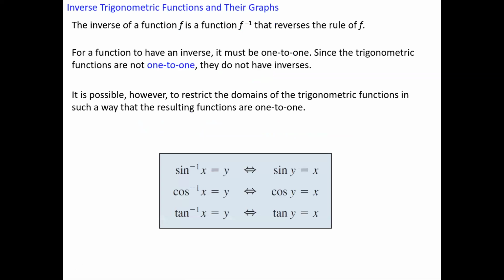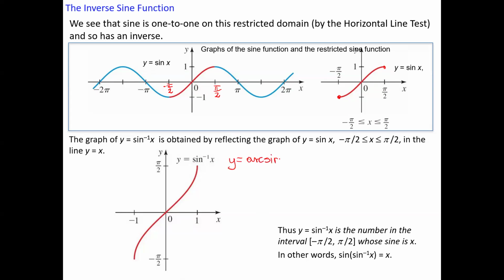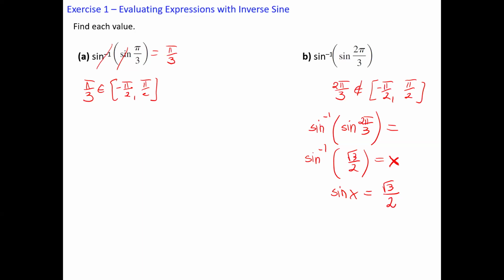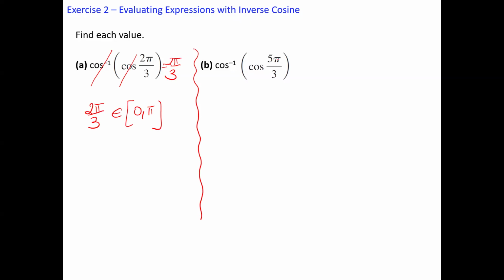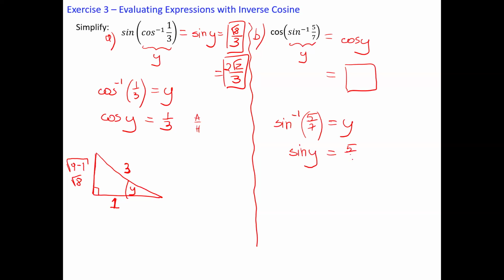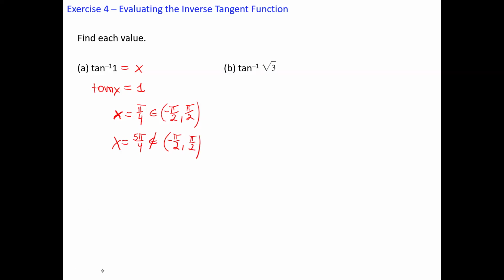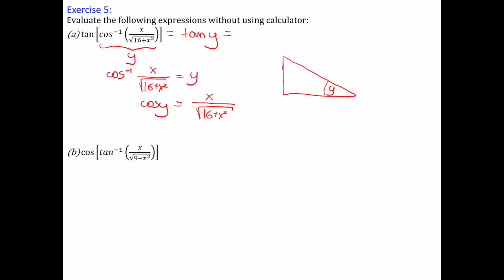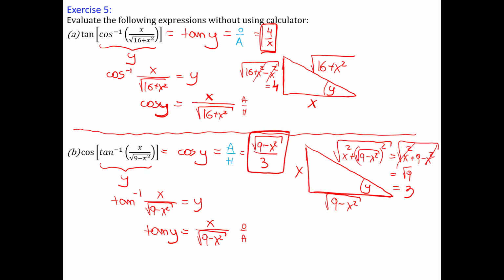1.5 Inverse Trigonometric Functions